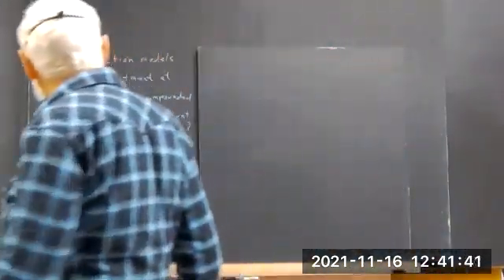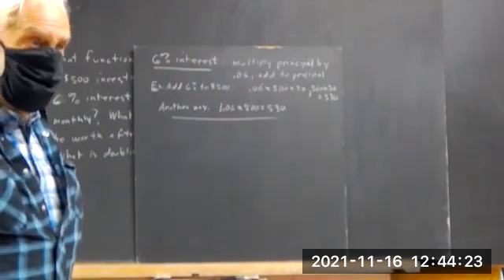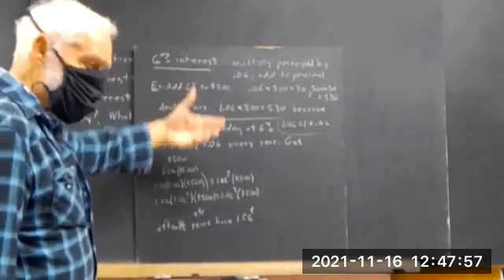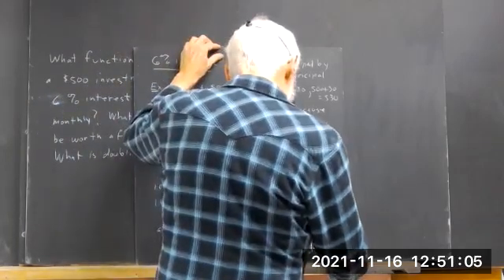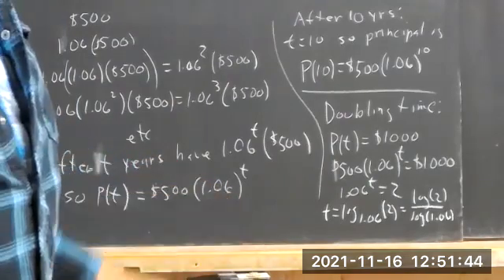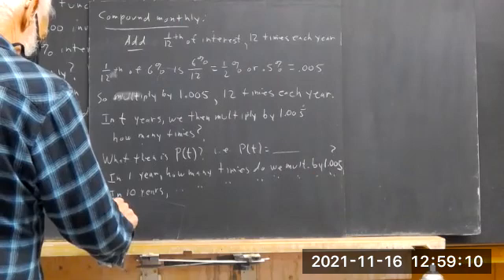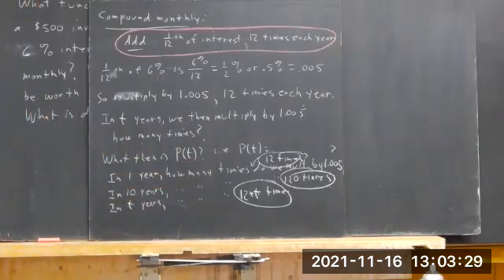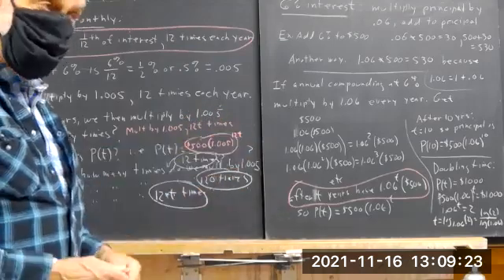dagpc_211116_exponential_model_of_compound_interest__details_of_development__essence_of_topic__22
Video is blurred from about minute 11 thru minute 15.  Everything else appears to be legible.